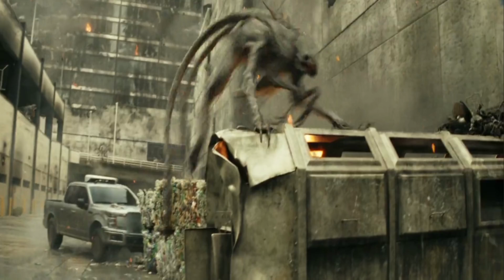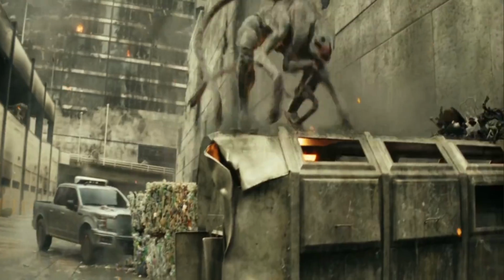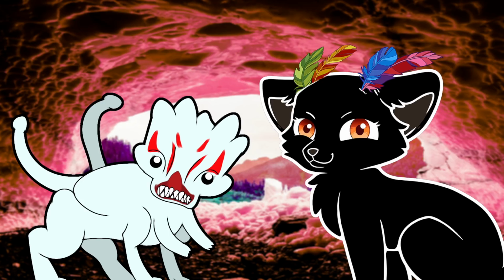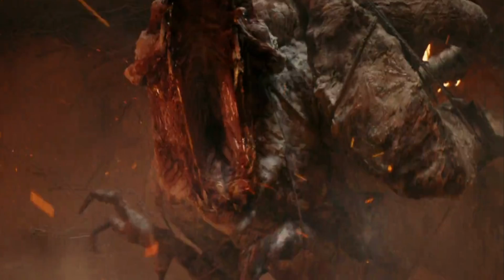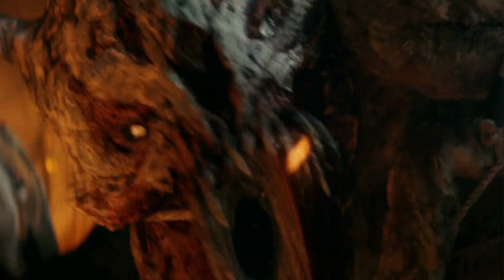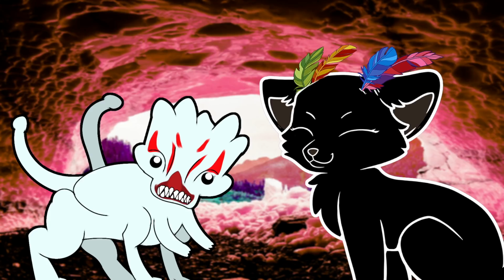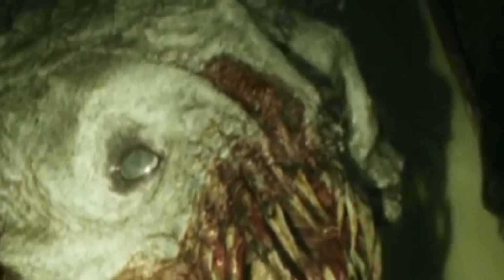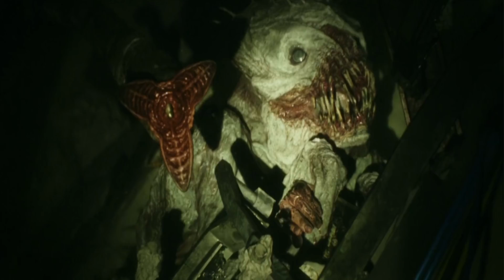White Spike Aliens EXPLAINED and Explored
Tomorrow War stuck out to me for the new alien designs, creatures from another world called, "White Spikes". How intelligent are they? Let's take a closer look at them and slow everything down to understand as much as we can about these alien monsters. Where did the monsters come from? How do they function?